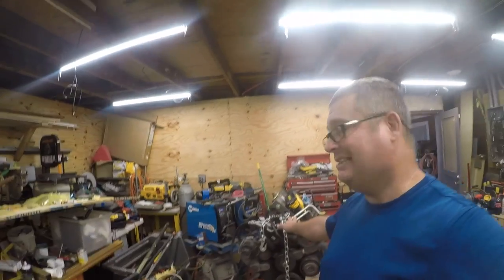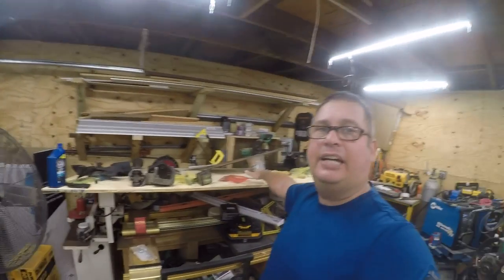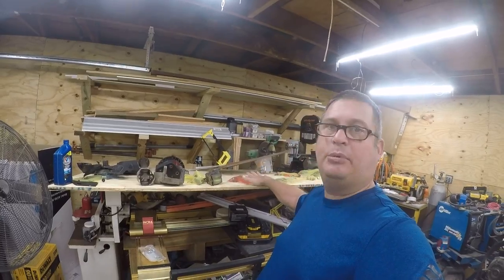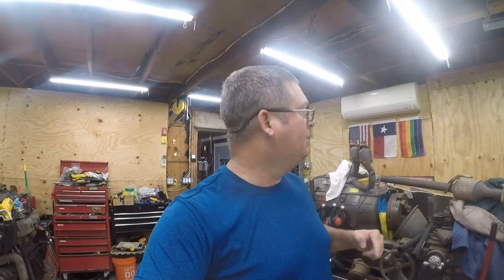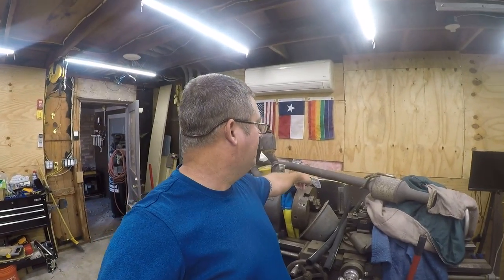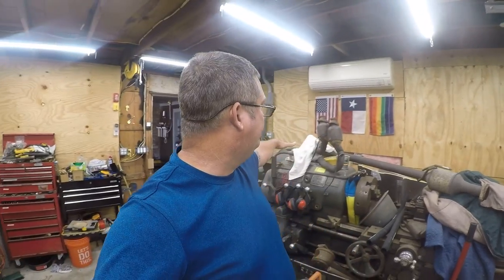Garage Projects - Temporary Shelf and moving stuff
I'm still waiting on my Jeep Project to come back from the frame shop.  In the meanwhile I need to move some stuff around, so I'm making a temporary shelf in the garage.  This video is all about that.